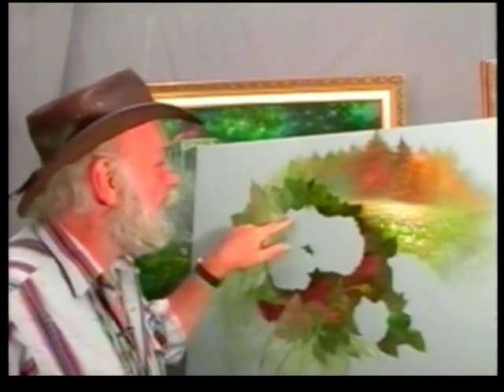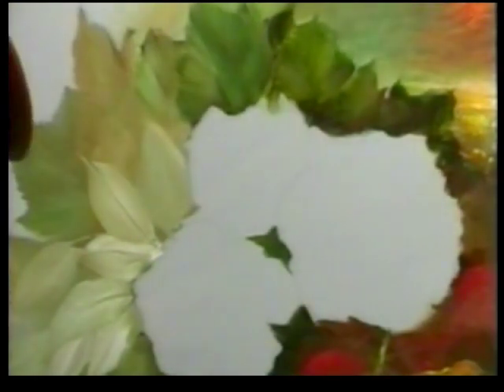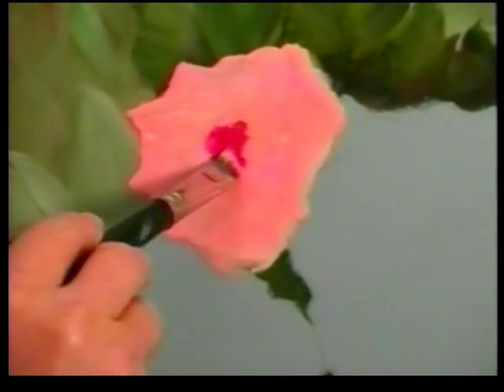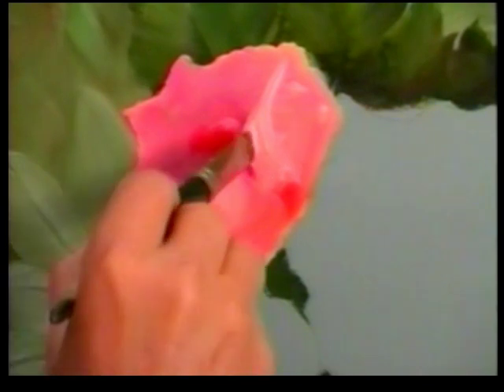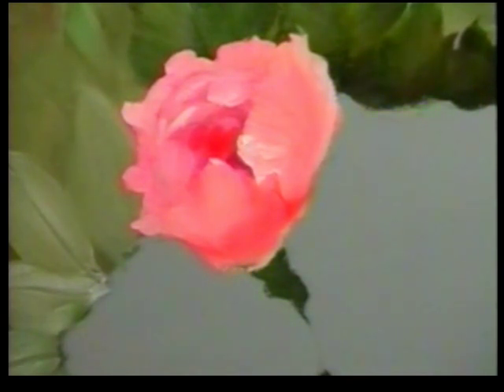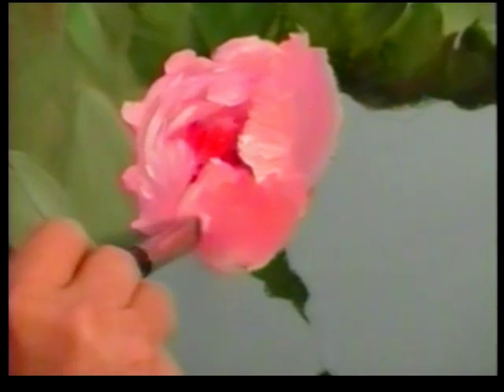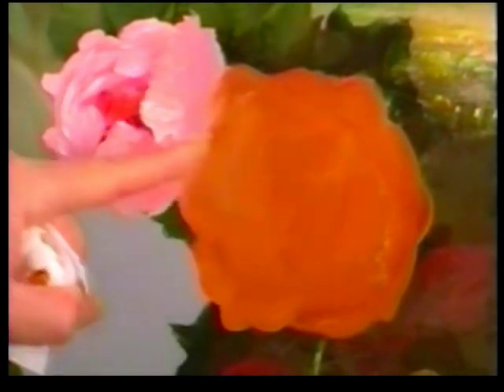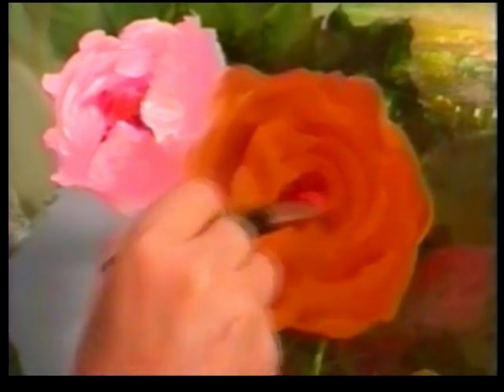VTS 01 2 splitter 03